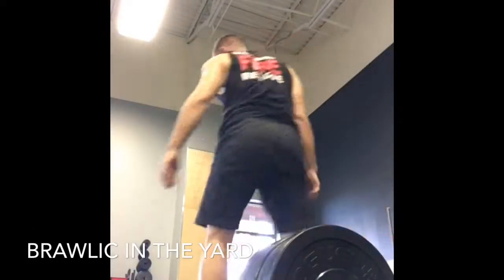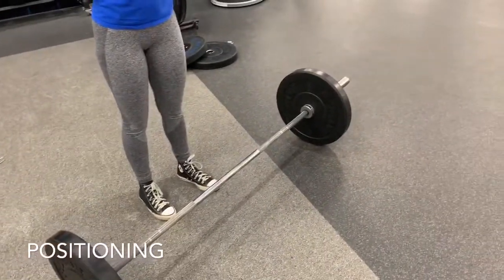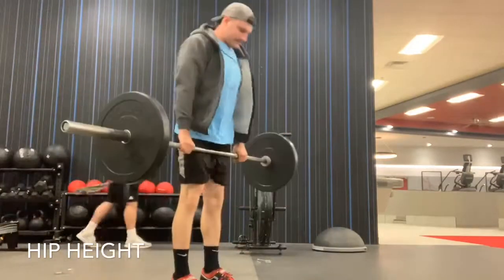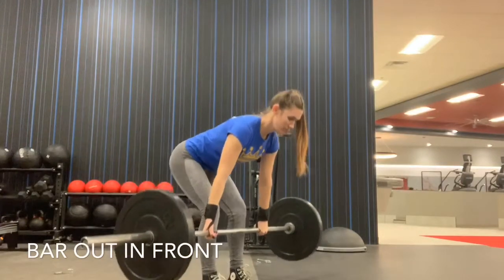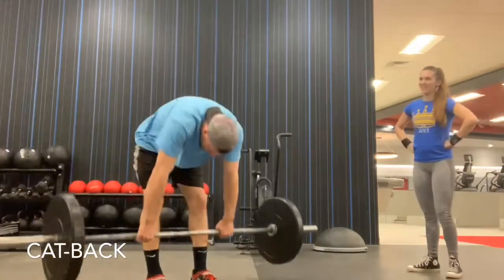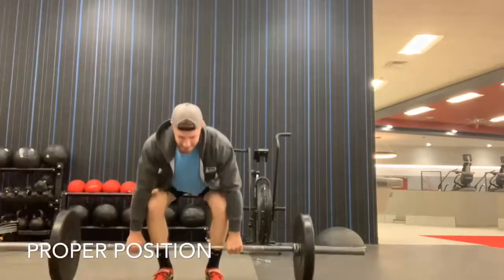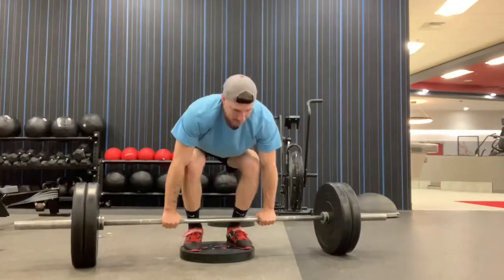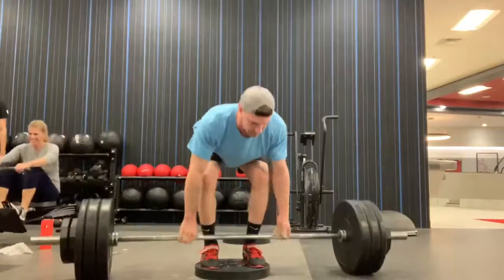The King of All Exercises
How to deadlift!
Post any questions below!